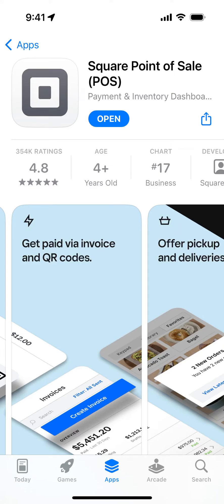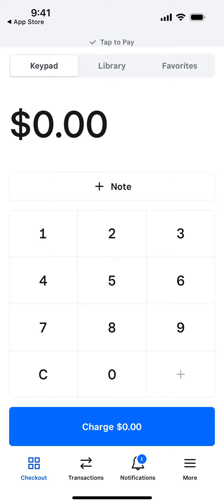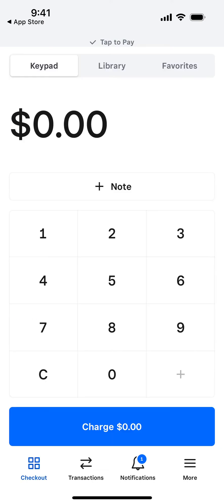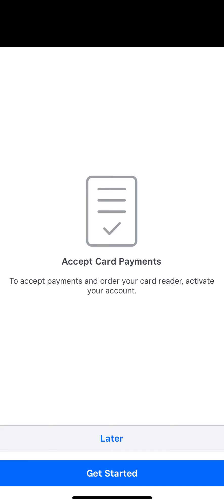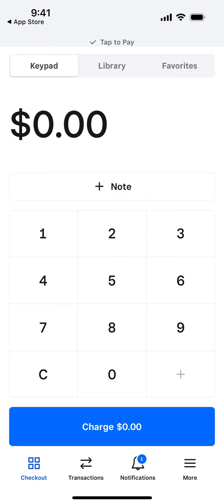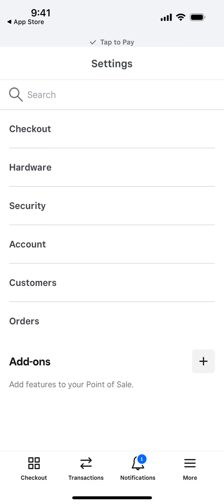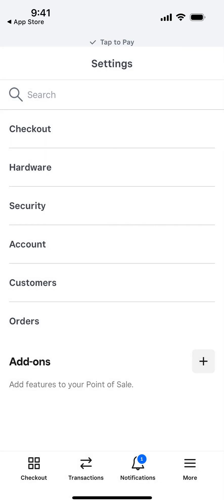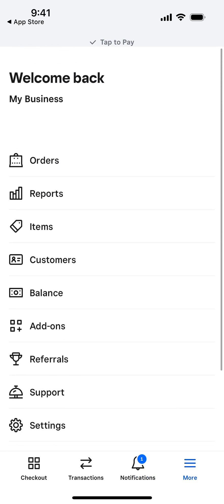Square Point of Sale APP - HOW TO USE? EASY OVERVIEW